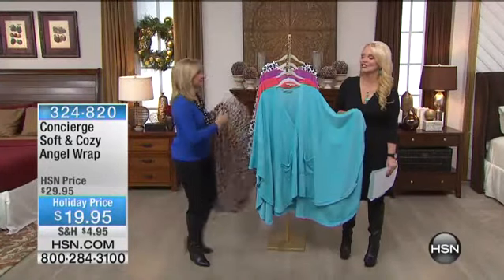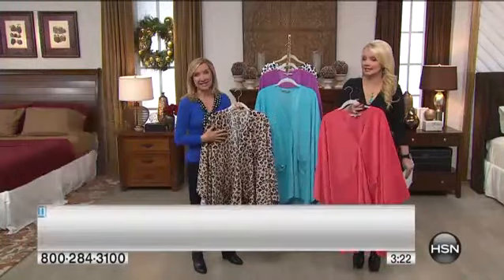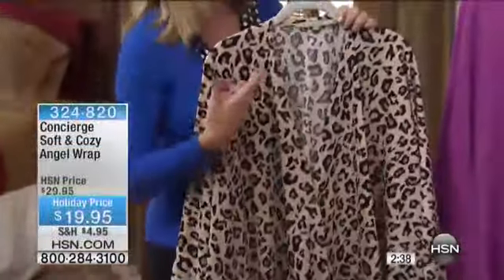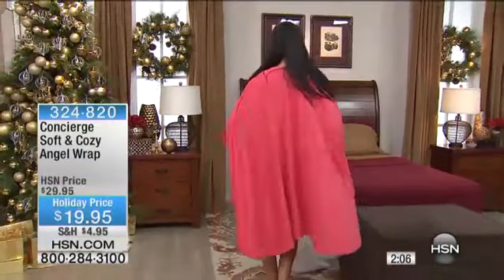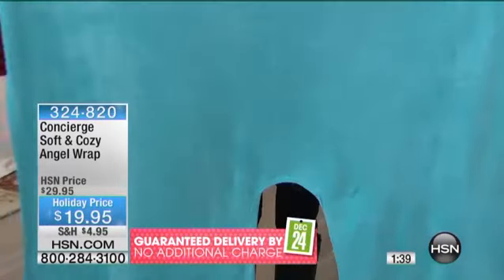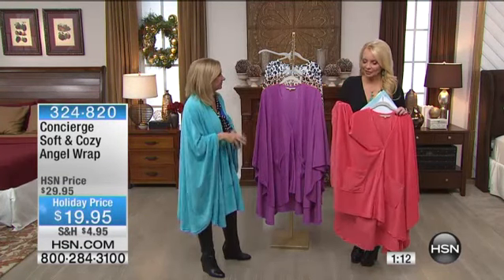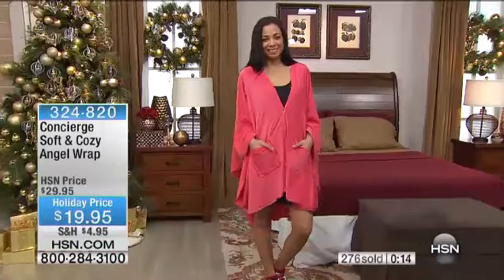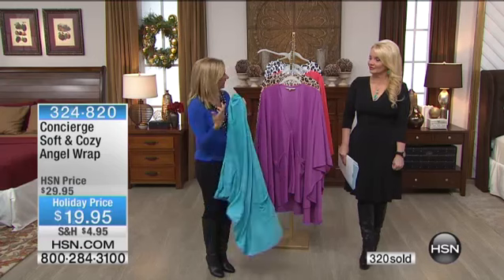Concierge Collection Soft and Cozy Angel Wrap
Football games, sunsets, late night walks on the beach ... sometimes you wish you had a wrap or an extra pocket. Simple, soft and snuggly, this...